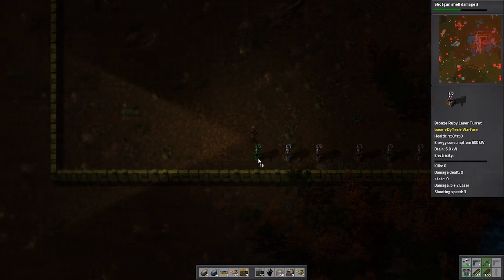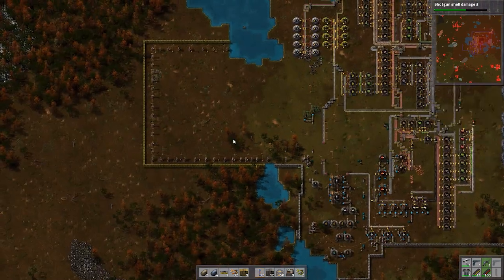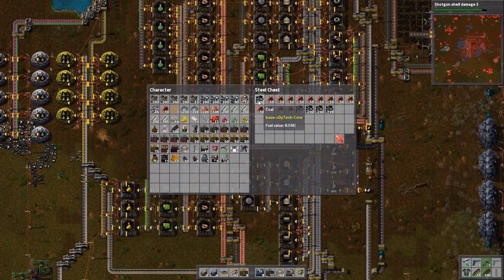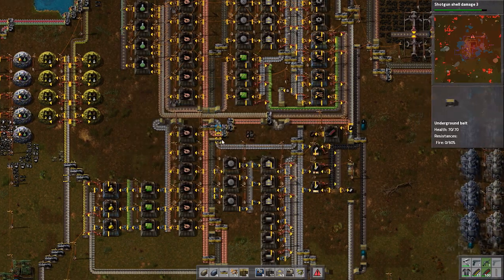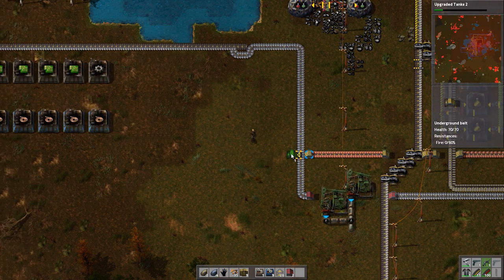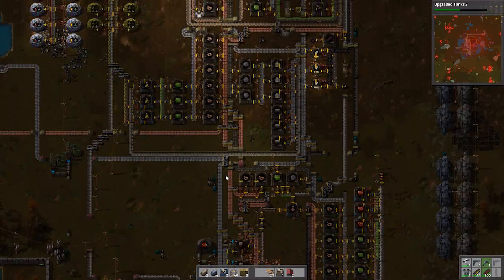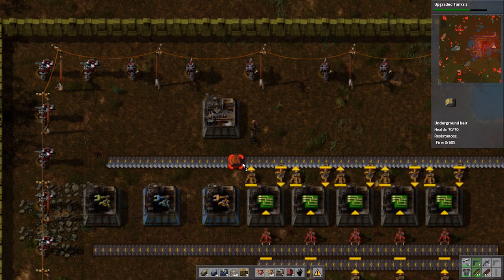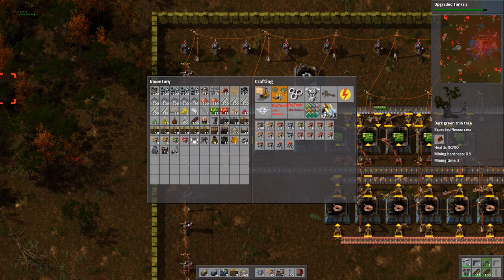(Almost) Advanced Science!: Dytech Factorio Let's Play S3 E12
Episode 12 of Season 3 of our Dytech Factorio Let's Play! We are also finally playing on the latest version of both Factorio and Dytech.

Today we finally get around to finishing the majority of the blue science production!

As I said in the first episode, all of the Dytech modules were downloaded from the forums from a post by the user "TheSAguy." Basically he packaged up the main fixes for a few bugs that popped up when Dytech was updated to Factorio .11 and he also made some of his own balance changes.

Factorio is a game all about building factories, automating processes, and defending yourself against an ever-evolving alien horde.

The Dytech mod completely revamps the base game and adds a lot of new and exciting challenges and brand new items and technologies to research. Its a lot of fun!